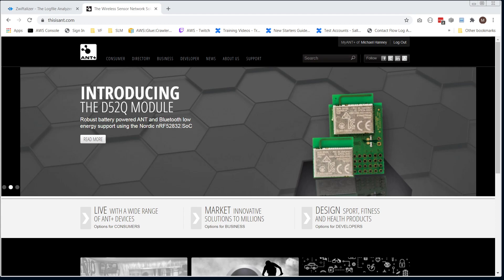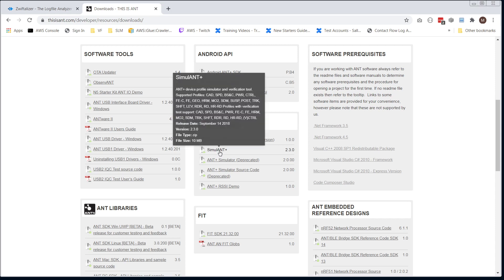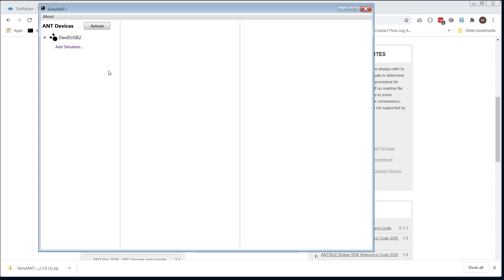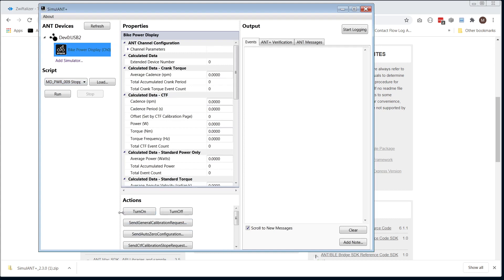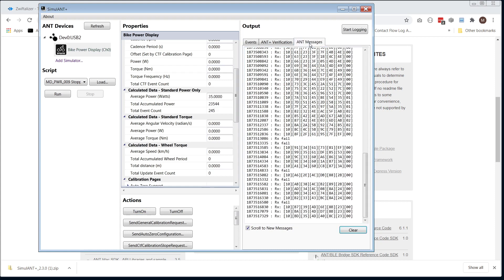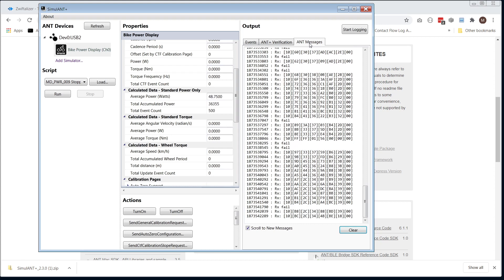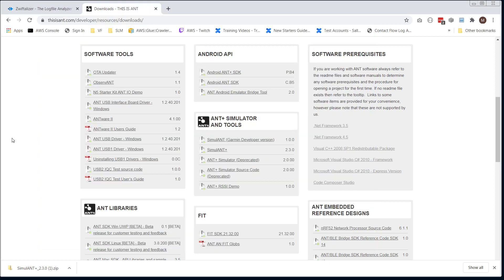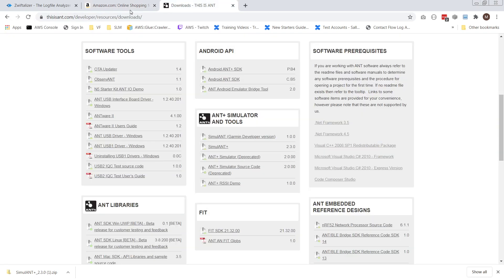ANT+ signal troubleshooting using SimulANT+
How to view the ANT+ messages log in real-time using SimulANT+